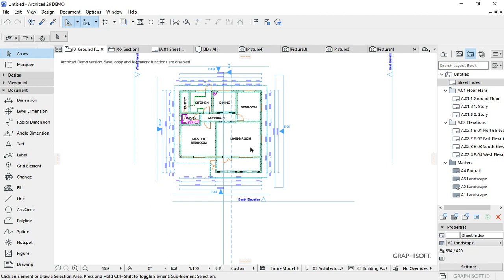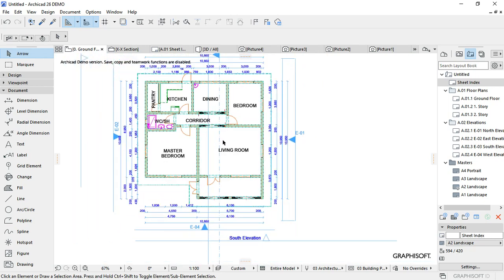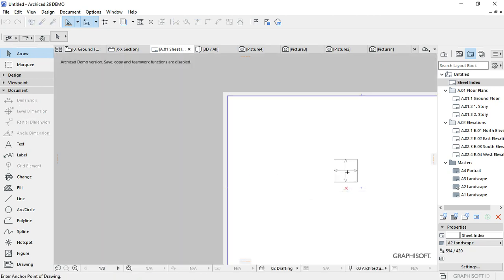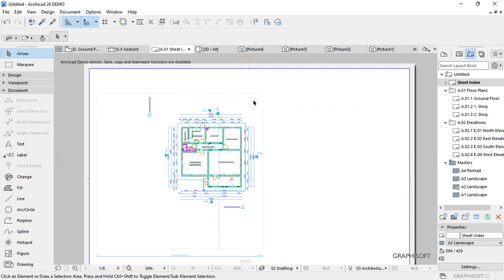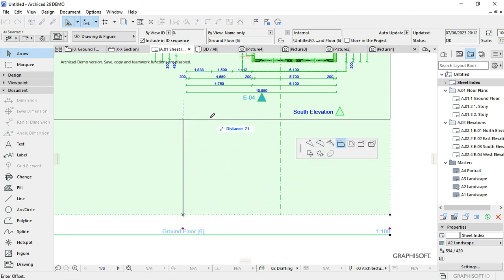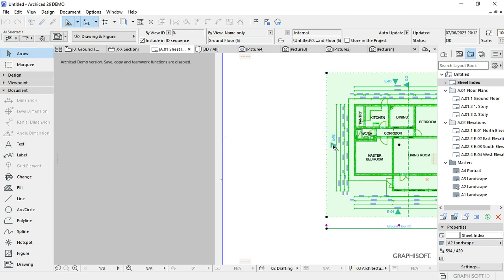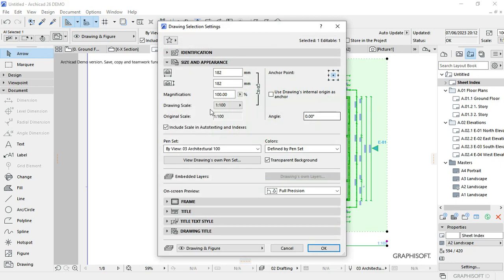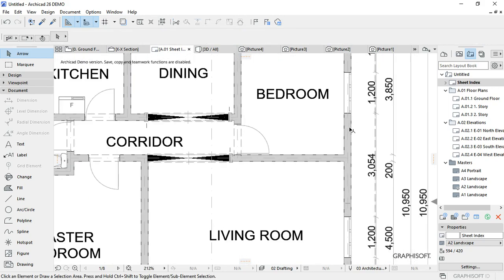how to place drawings in the layout book in archicad and to produce grayscale drawings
how to use archicad 26
producing black and white drawings in archicad